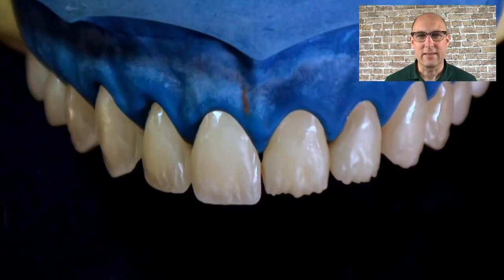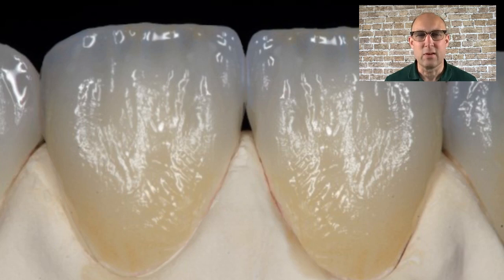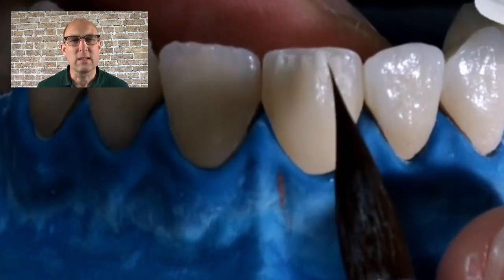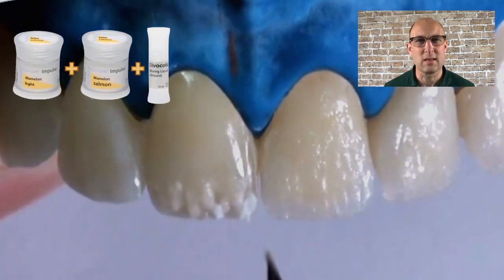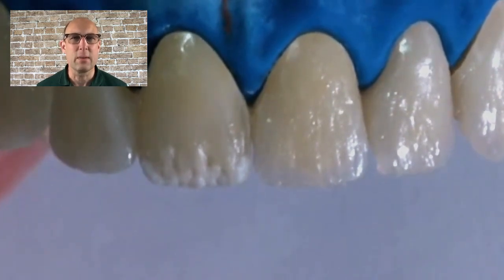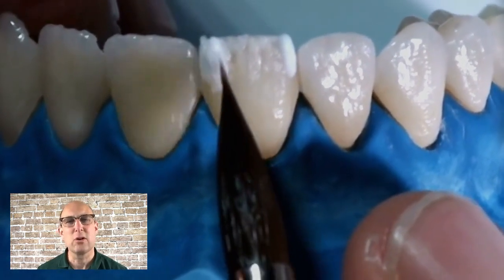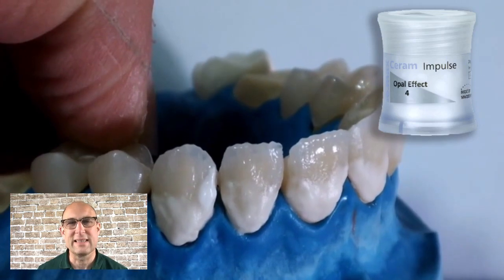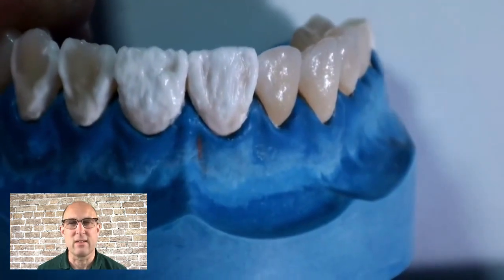Aesthetic Results With E.max Micro Layering Techniques [ Easy, Fast Results ]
Unlock the Secrets of Dental Technician Training with E.Max: Masterclass Series
Are you a dental technician looking to enhance your skills and save money with E.Max? Look no further! Join us in this Masterclass series where we reveal advanced E.Max layering techniques that will turn your work into a money-making machine.
Learn the art of micro layering to cut costs while achieving stunning results. We'll guide you through using E.Max ceramic with various translucencies and mamelon powders. Say goodbye to the opaque look in minimum Zirconia layered porcelain. Discover how to create natural-looking micro-layered zirconia crowns.

🌟In our digital smile design file, with a facial cutback, we'll show you how to streamline your work process, saving both time and effort while enhancing aesthetics. From Core preparation to selecting the right rubber wheels, we'll cover it all. Achieve optimal results with our wash bake techniques and gain expertise in layering crowns from easy to complex.

🖌️ Take your skills to the next level by mastering crown contouring and texturizing using a variety of burs and rubber wheels. Whether you're an experienced technician or just starting your journey, this tutorial is your ticket to improving micro-layering for zirconia crowns and elevating your E.Max layering technique.

Don't miss out on becoming a dental restoration pro! Your future smiles will thank you!